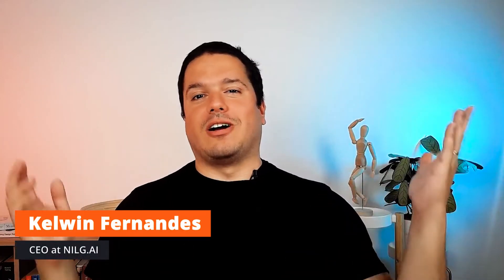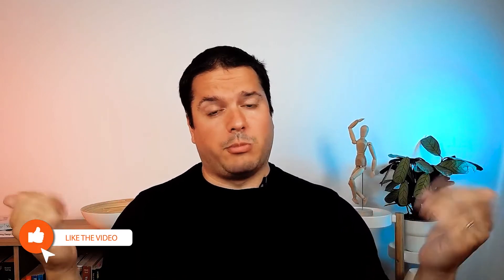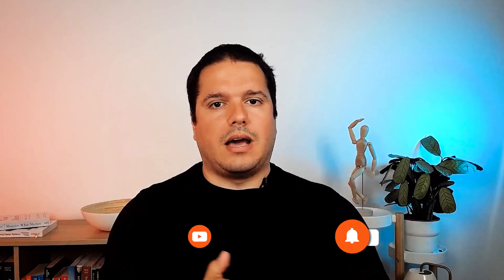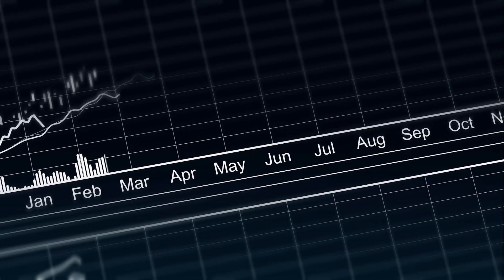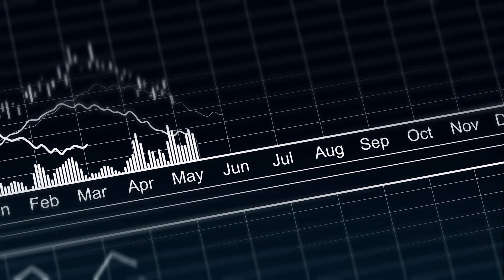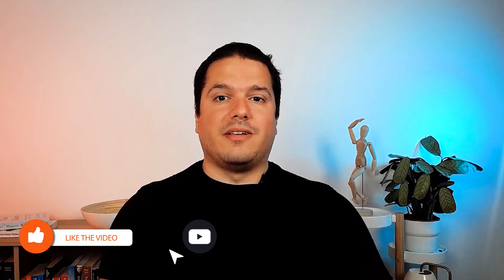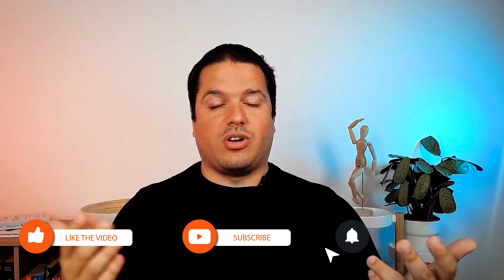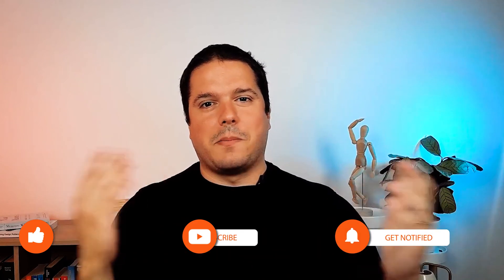How often should you retrain your ML models?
We discuss the crucial question of how often Machine Learning models should be retrained. We explore three strategies for deciding when to retrain ML models:

* Never retraining them,
* Training in a fixed frequency, and
* Training dynamically.

Each strategy has its advantages and considerations, and the ultimate goal is to achieve the best results with minimal effort. Discover the thinking process behind choosing the right retraining strategy for your specific problem and learn how to keep your models up-to-date in a dynamic environment.

If you're interested in machine learning and AI implementation for your business, check out the link below for free previews of their online courses. Gain insights to transform your business with the power of AI.

Host:
Kelwin Fernandes, co-founder and CEO at NILG.AI

00:00 - Introduction
00:50 - Why do you need to retrain machine learning models?
02:14 - Three strategies to decide when to retrain ML models
02:32 - Strategy 1: Never retrain them
03:50 - Strategy 2: Training in a fixed frequency
05:04 - Strategy 3: Train dynamically
07:15 - Our ultimate strategy